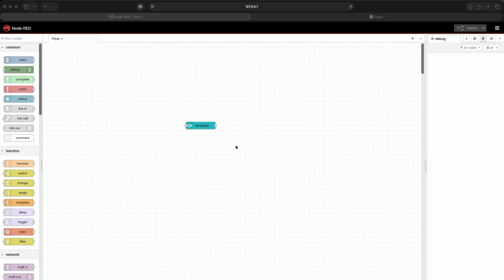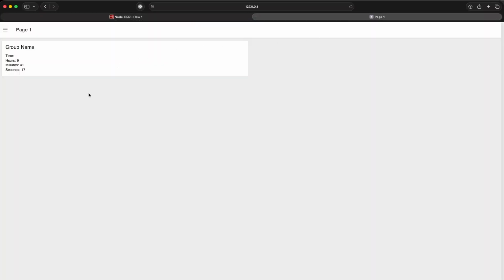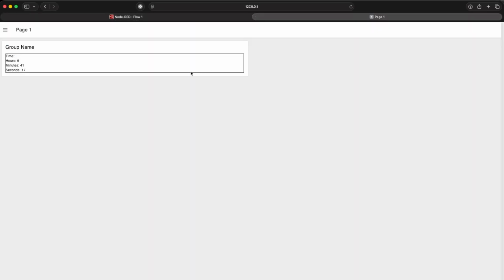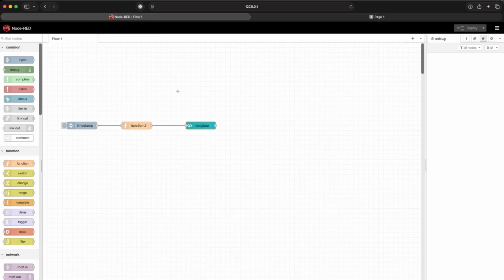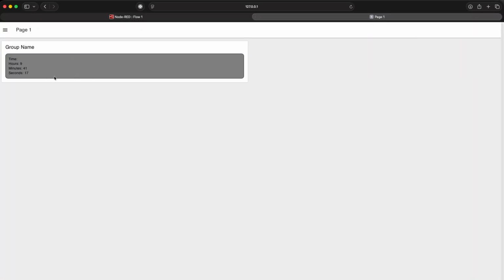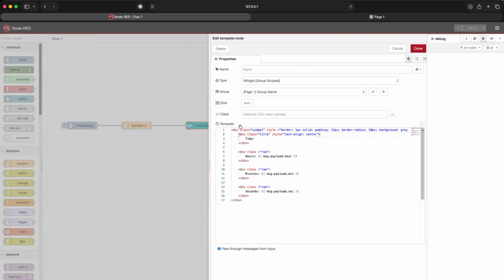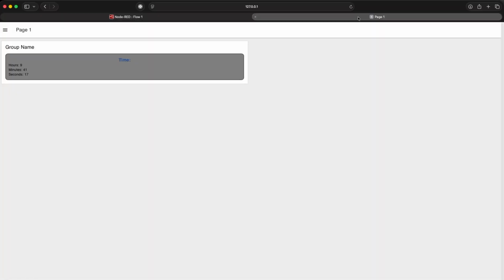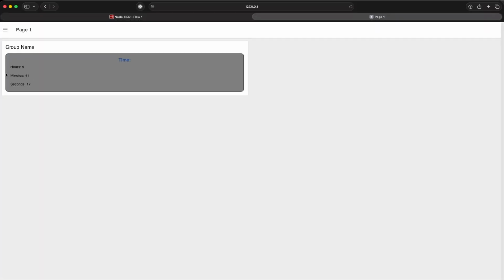Style Your First Node-RED Dashboard with HTML & CSS (Episode 4)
In this episode, we move from structure to styling and start building dashboards that actually look usable.

Using the Node-RED Dashboard v2 Template node, we apply basic HTML and CSS step by step to:
 • add spacing and borders
 • align content cleanly
 • change colours and font weight
 • turn plain HTML into a readable dashboard panel

No frameworks, no complex layouts — just practical CSS applied directly inside the Template node.

This video is part of a progressive series on building custom Node-RED dashboards from scratch, starting with simple HTML and gradually moving toward professional-grade UIs.